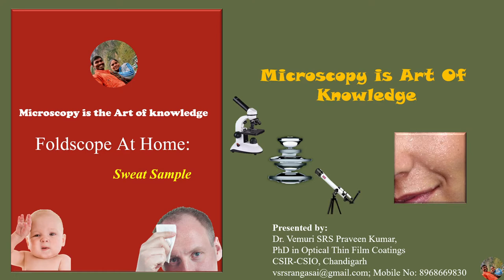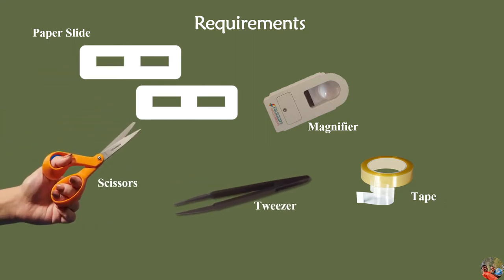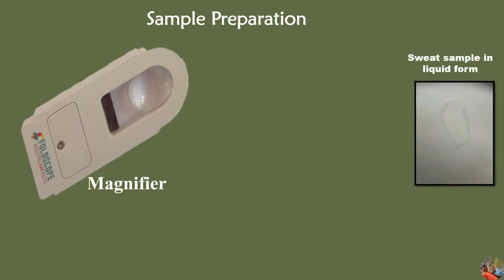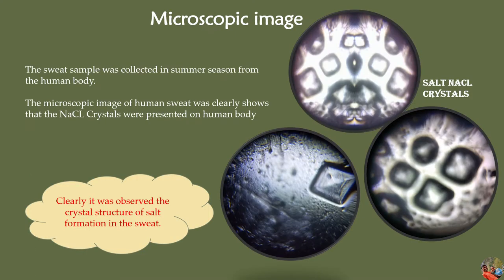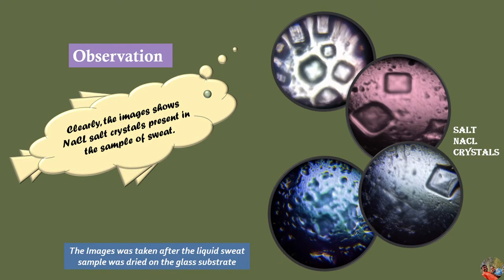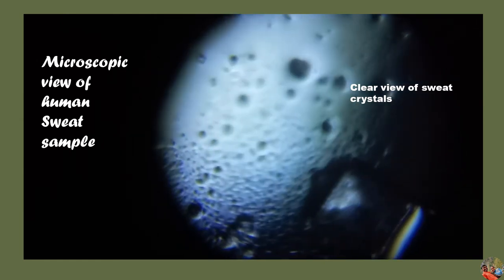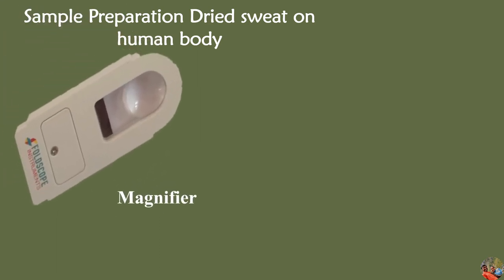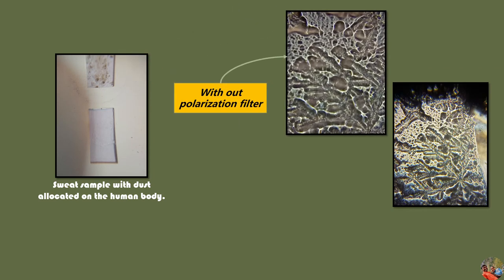microscopy is an art of knowledge - Part 8 (Sweat Sample)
This lecture is very much useful to school students, children, researchers for understanding the basic fundamentals that the sweat sample consists of salt  (NaCl) crystals. Those crystals can be seen clearly in the microscopic view.